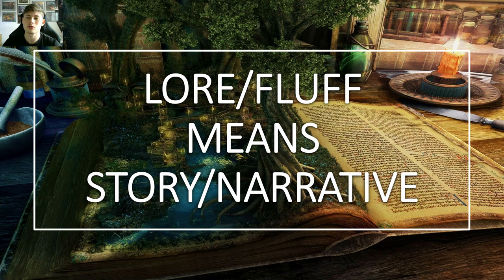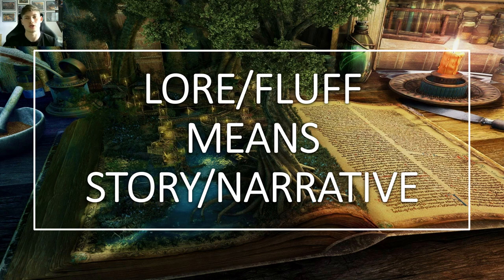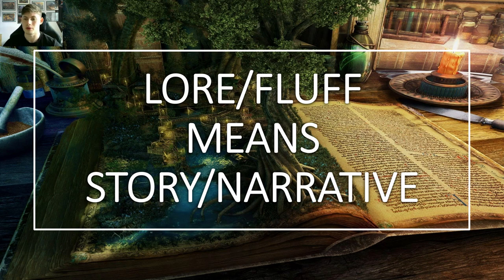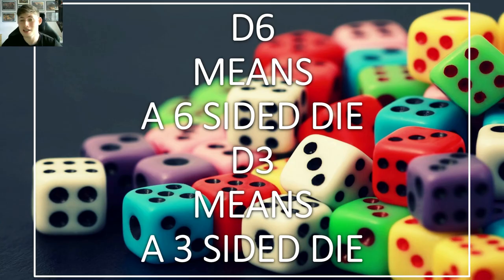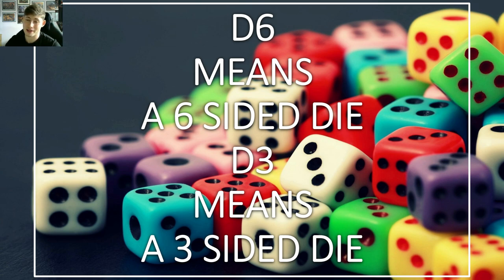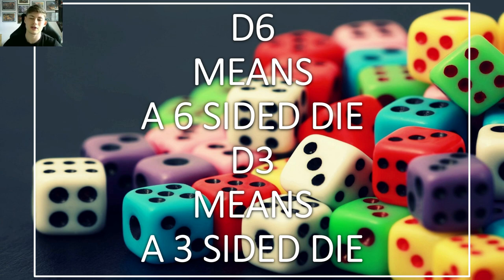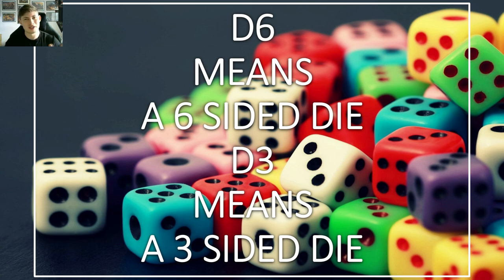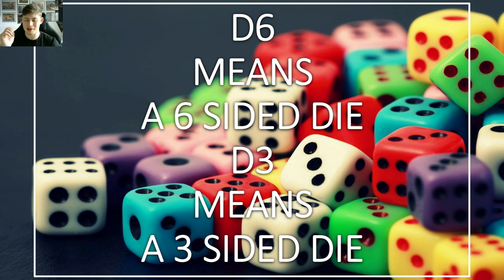HOW TO PLAY AGE OF SIGMAR | BASIC TERMINOLOGY & SLANG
In this video we look at basic Slang and Terminology in Age of Sigmar! And explain it in a beginner friendly way :)

A huge thank you to my Patreons YouTube Members! I couldn't do this channel without your support:
Vampire Lord on Zombie Dragon:
Stuart F
Filq

Morgasts:
Bleed Red

Vampires:
Myr
Martin S
Ruas321
David A
Ronni H
SpareBear
Christopher H
Northdrop
Nathan F
Stence

Necromancers:
Jacq.l
RadiationRiley
AW77
Dice Sagas
WolfNick
Michal W
Kwad
Cranky Wombat
Christopher F
Christopher C
James S
Steve T
Robin S
James T
Patrick F
J.J
Thomas B